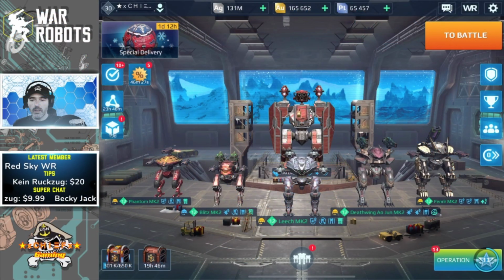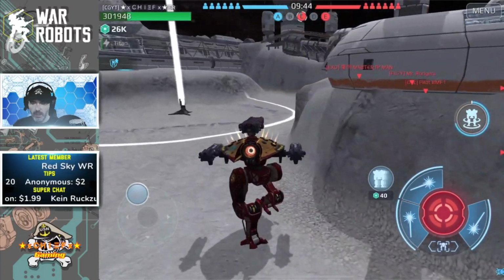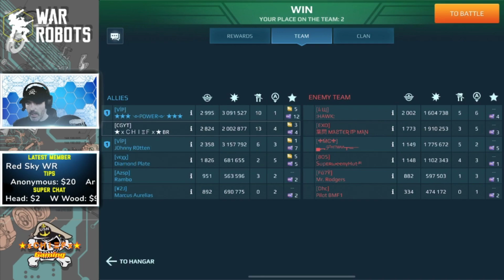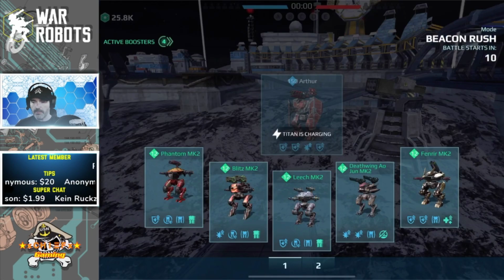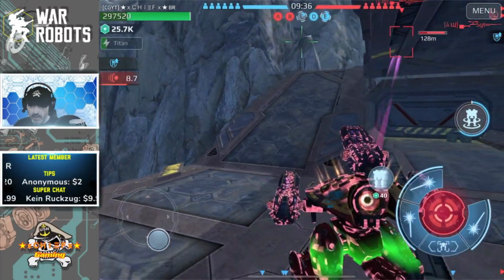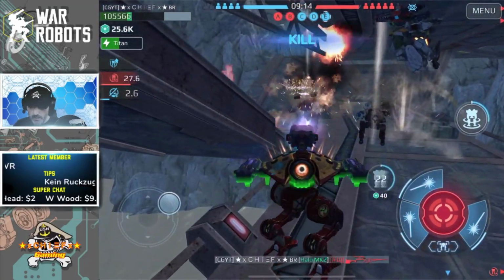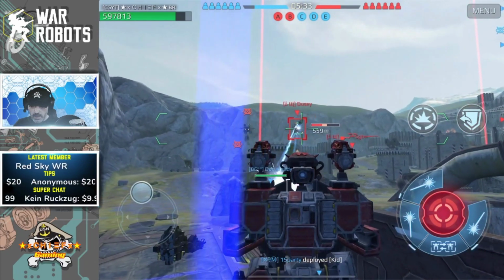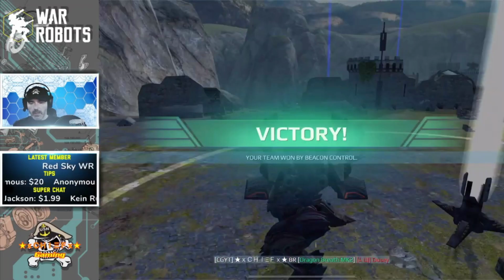LvL 150 MAX Titan ARTHUR - 600M Energy - War Robots [WR]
War Robots [WR] LvL 150 MAX Titan ARTHUR - 600M Energy

In today’s video I use my Battle Rec account to bring you another another look at MAX Titan Arthur. This time using the 600m Energy weapons. I can tell you this is a very good build. The Energy weapons dish out quite a bit of damage and can do it from 600 meters away, which is the farthest range of any Titan weapon currently in the game.

xCHIEFx Gaming
Clan: B%M on iOS

Flydigi Apex Wireless Controller

Streaming Set up.
iMac
OBS
NW 800 Condenser Mic

Proud member of Alpha Nerds Guild
Alpha Nerds Guilds Purpose -To provide a means to deliver a gaming console to a veteran/first responder that has been diagnosed with a psychological disorder related to their sacrifice for the American public.
For more information on Alpha Nerds Guild please to see how you can become involved.

War Robots is developed by Pixonic Download War Robots for FREE!

NOTE - All video content on this channel is intended for use by persons age 13+. This channel is designated as not appropriate for young children.